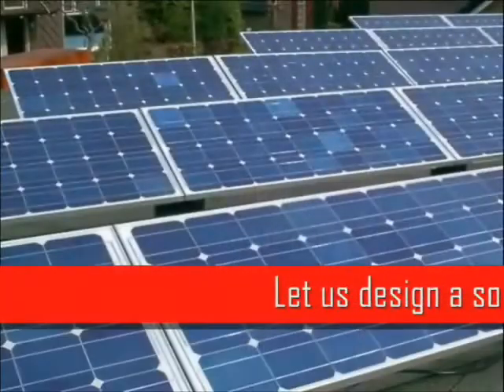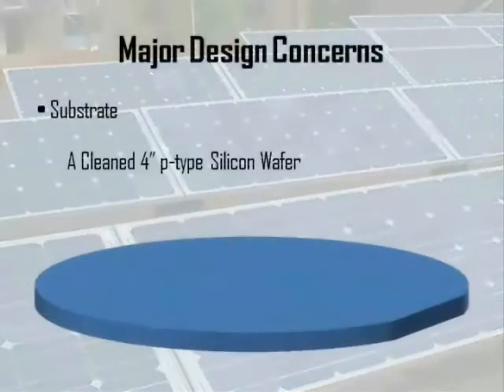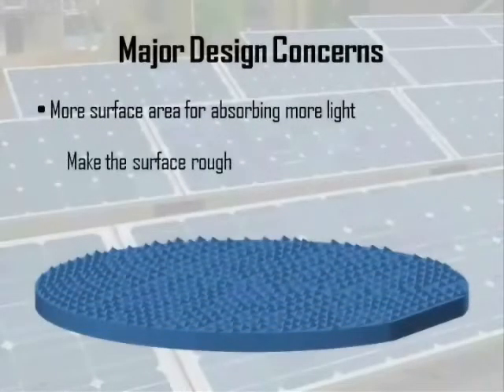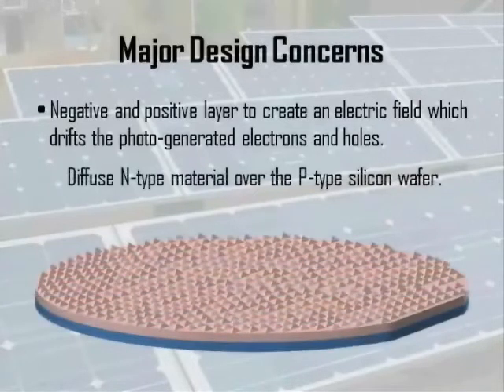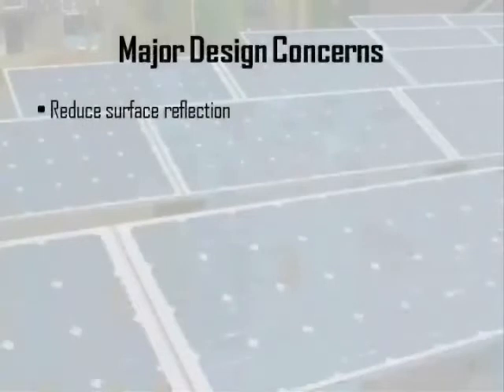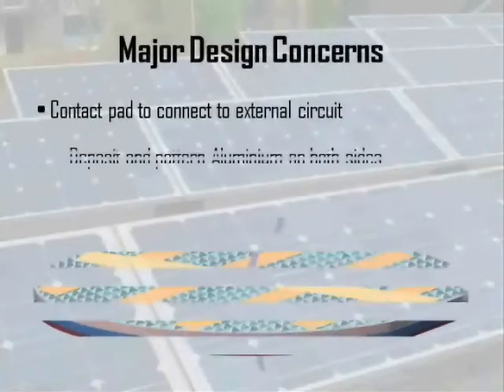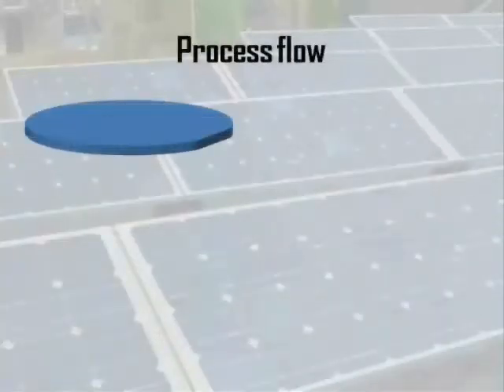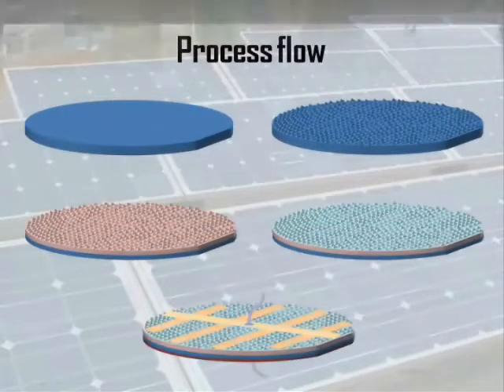Fabrication of Solar Cell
This Video is a gift from Introductory Training Course in Nanofabrication Technologies. An international event from ITEC, India.